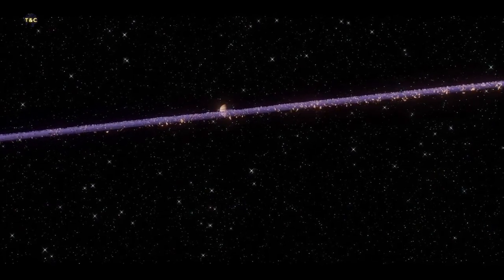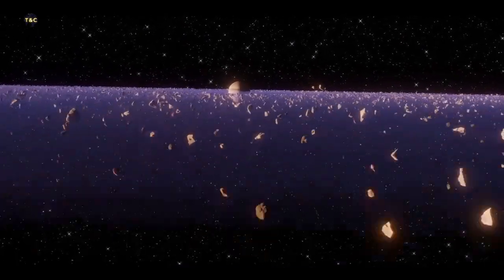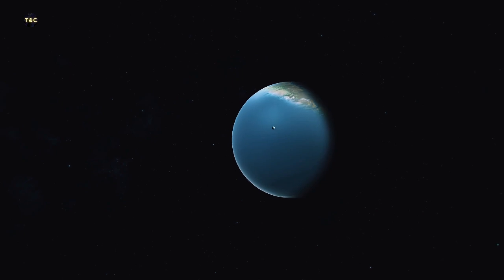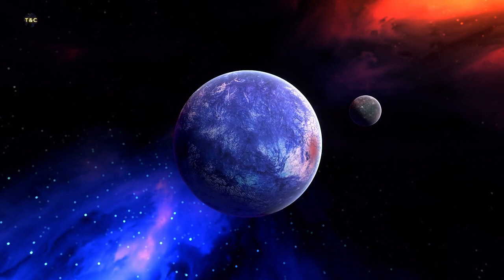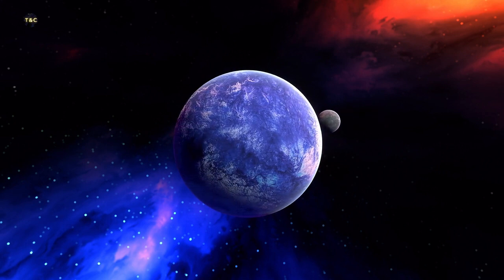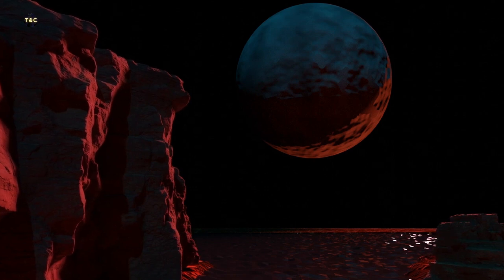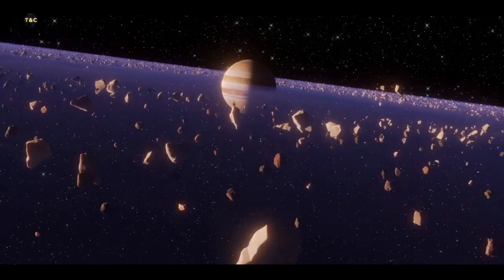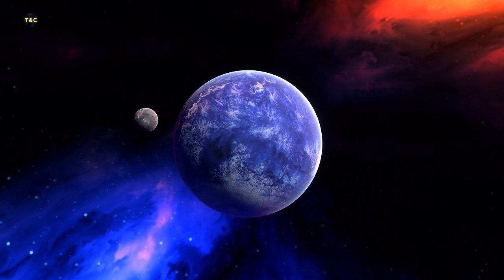What are exoplanets and how do we find them?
In this video, we'll explore the exciting world of exoplanets - planets that orbit stars outside of our own solar system. Join us as we dive into the methods that astronomers use to detect exoplanets and the incredible diversity of these planets that exist in the universe. We'll also discuss the potential for finding habitable exoplanets and what this could mean for the search for extraterrestrial life.